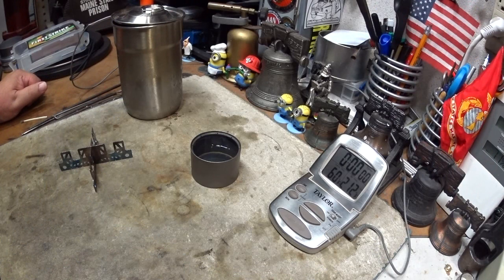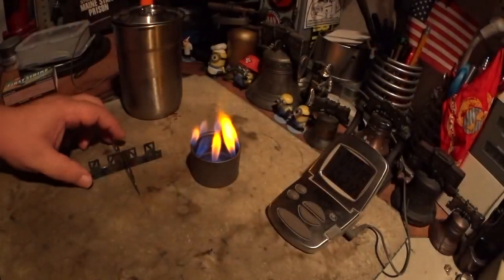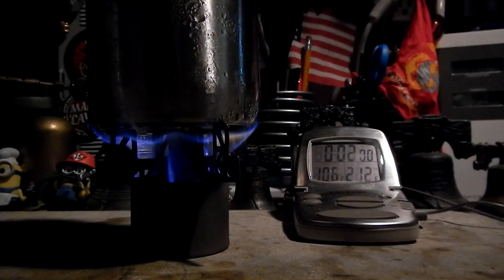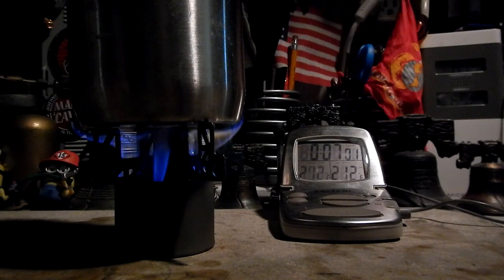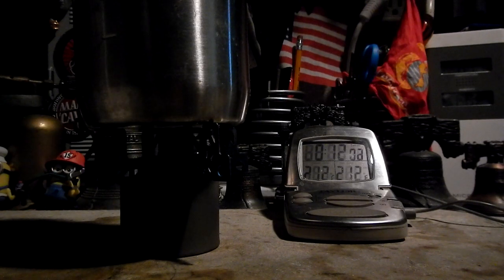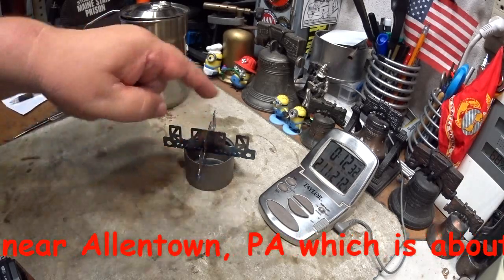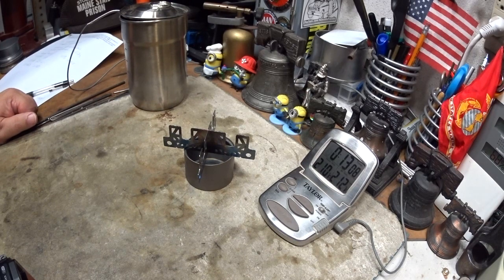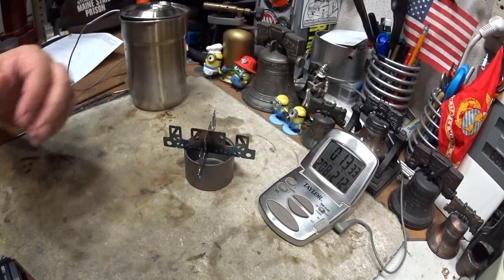TOAKS TSA Stove - Evernew Ti Cross Stand (Up-side-down) - Stanley Camp Pot - Boil Test #6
In this video I try to take care of something Rum Runner requested, "... I'm curious about this burner for say a 475ml Toaks or Stanley Camp pot size base cup using an Evernew cross stand, upside down of course.  Boil test may or may not be interesting to anyone but it would be interesting what the flame pattern is on a "small" cup diameter. I believe it would work fine on a 550ml/GSI or the 750ml cups as my Trangia or Evernew Ti burner does."

Thank you Rum Runner, for your request,
Hiram

Lab0567
Title: TOAKS Titanium Siphon Alcohol Stove - Evernew Titanium Cross Stand (Upside Down) - Boil Test#6
Room temp: 83° F (28.2° C)
Humidity: 70% (WET)
Weather condition: Sunny
Burner: TOAKS Titanium Siphon Alcohol Stove
Stove/Pot stand: Evernew Titanium Cross Stand
TBBP (Top of Burner to Bottom of Pot) distance: 1.0" (25.4 mm)
Pot: Boy Scout pot #2
Fuel: Methanol
Amount of fuel: 1 fluid oz (30ml) (25.2 grams)
Amount of water: 2 cup(s)
Water temp at start: 60°F ( 15.6°C)
Time to boil: 6 minute(s) 52 second(s)
Time to run-out: 11 minute(s) 50 second(s)
Water temp at run-out: NA
Note: